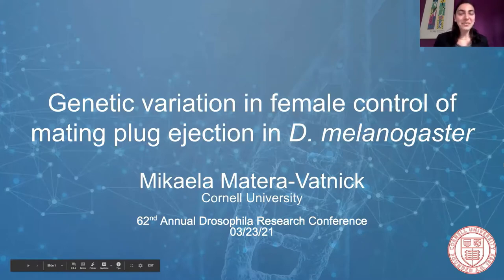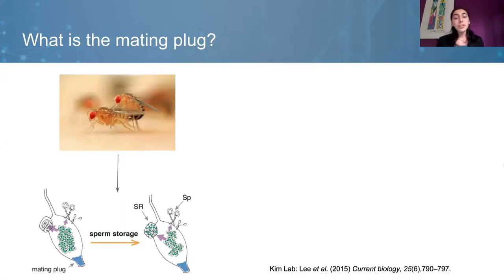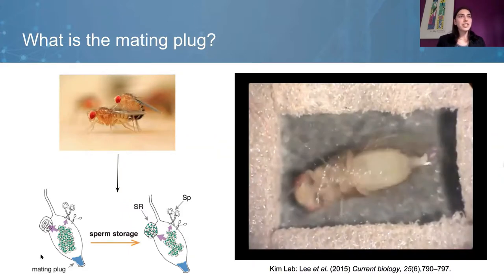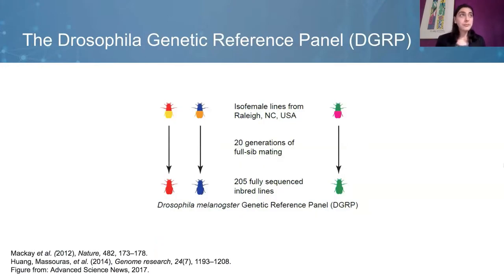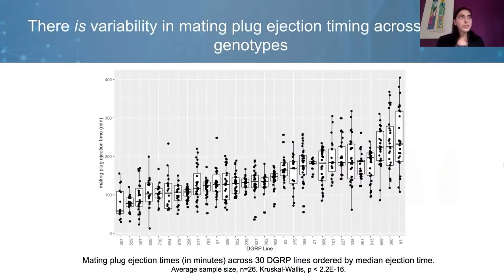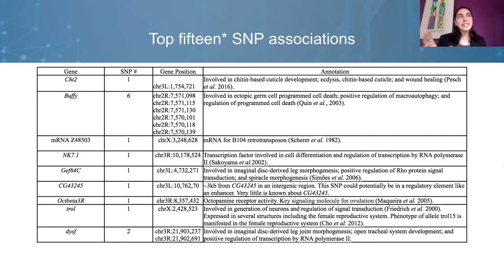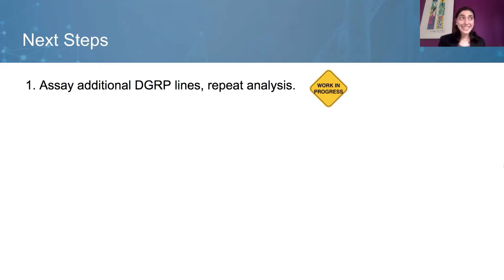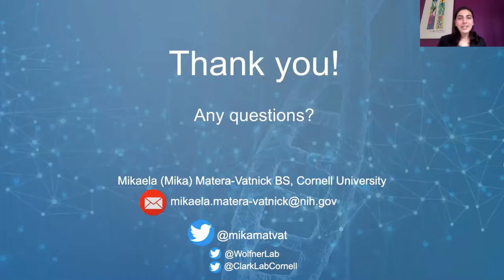Genetic variation in female control of mating plug ejection in Drosophila melanogaster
Special thanks to the Genetics Society of America 62nd Annual Drosophila Research Conference for the opportunity to present my senior thesis project, and to the Wolfner Lab for their mentorship and support! This platform talk was presented at the "Molecular adaptations and conflicts in Drosophila reproduction" session.